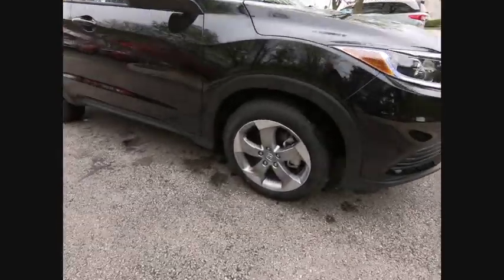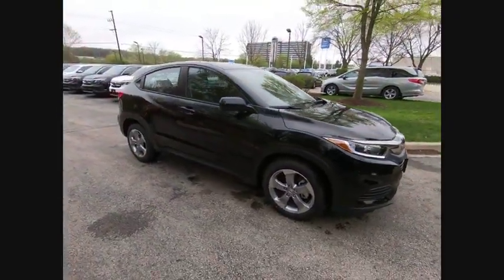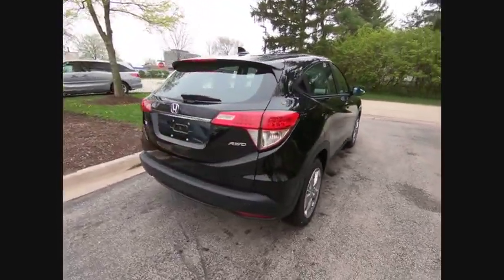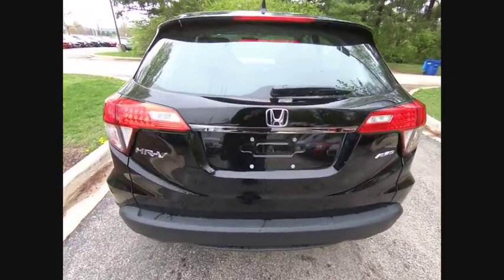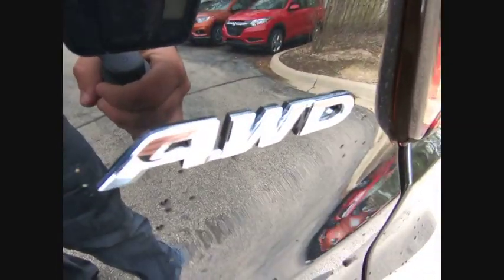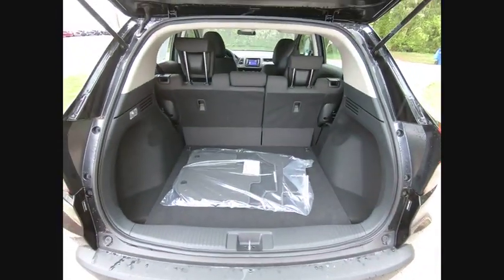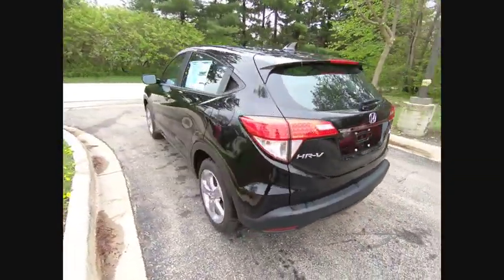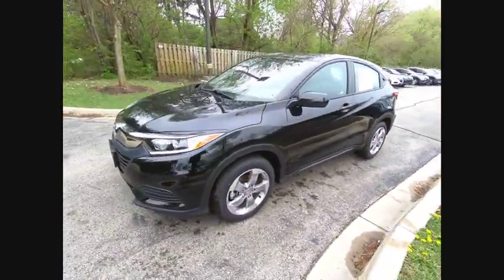2019 Honda HR-V Lisle IL H91143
2019 Honda HR-V LX

The Honda Superstore of Lisle. Right on the Money!brbr2019 Honda HR-V LX AWD CVT Crystal Blackbrbr27/31 City/Highway MPGbrbrDue to our high inventory turnover, it may be possible that a listed vehicle may be sold. If so, we will try to find a similar vehicle comparably equipped for a similar price. All vehicles are for customers only and no vehicles will be sold to dealers or dealer entities. Honda of Lisle doing business in the area for over 50 years. Serving the communities of Lisle, Naperville, Aurora, Glen Ellyn, Wheaton, Lombard, Elmhurst, Villa Park, Downers Grove, Westmont, Bolingbrook and Chicago.